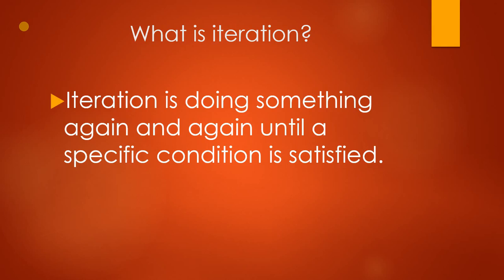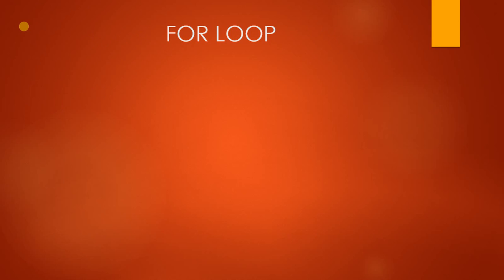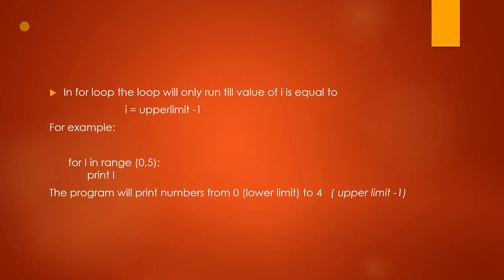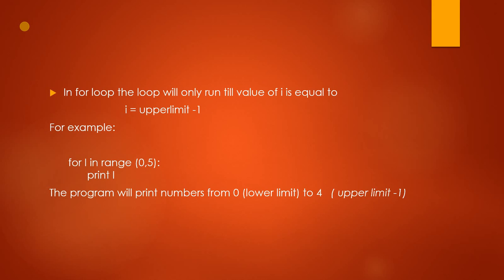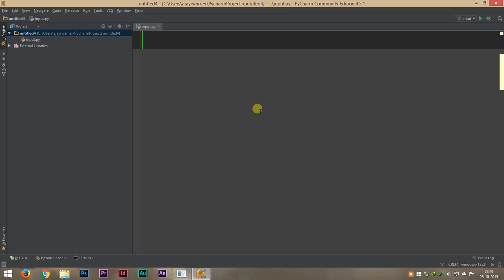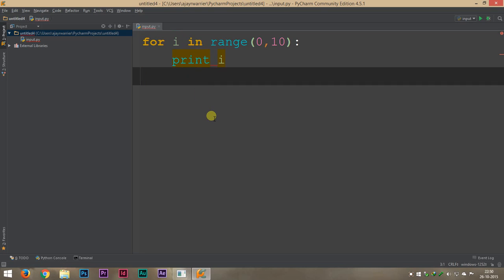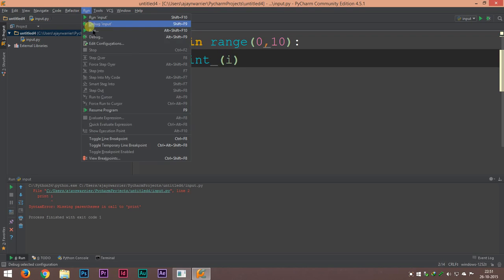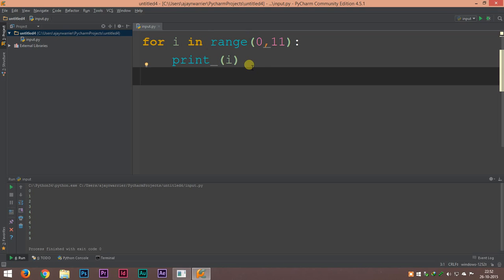*9 For loops in python programming language